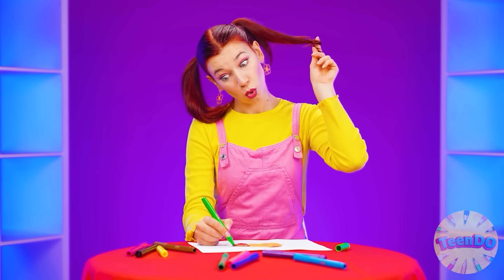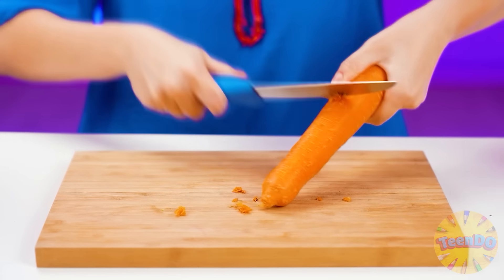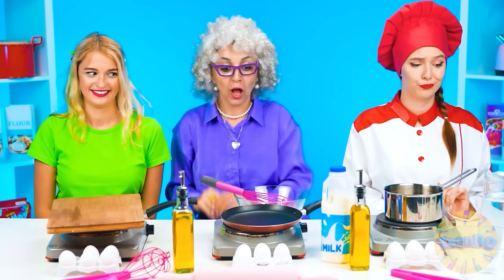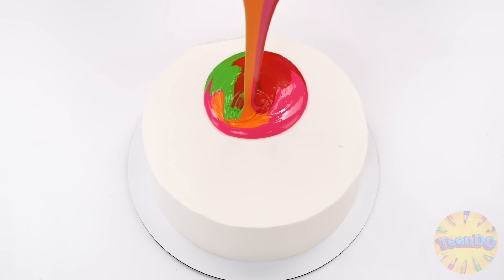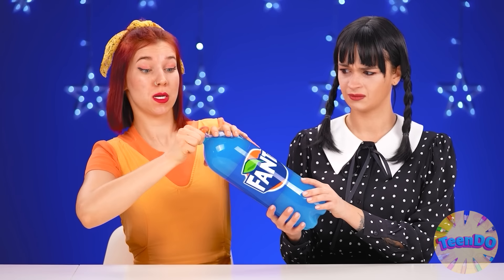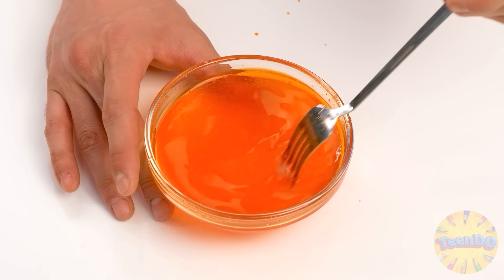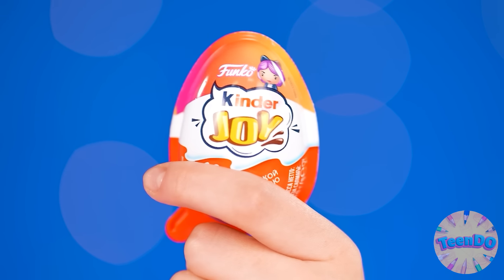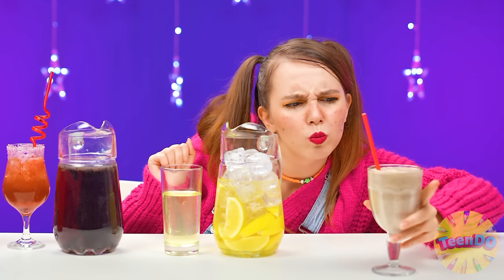Me vs Grandma Cooking Challenge | Food Battle by TeenDO Challenge